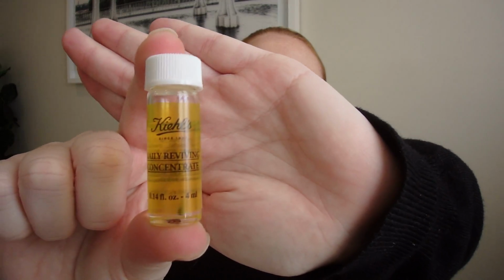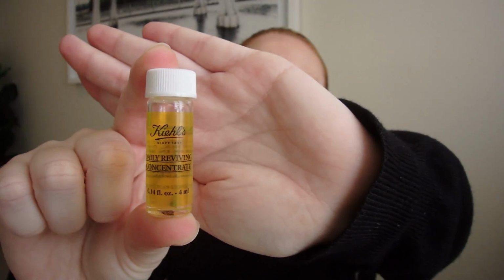Kiehl's Daily Reviving Concentrate Review WORTH THE HYPE?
Hi babes!

Products Used -
An in-depth review of the Kiehl’s Daily Reviving Concentrate! Is it worth the hype?